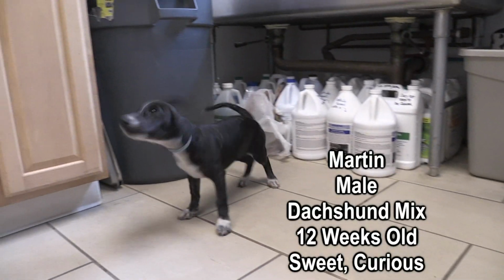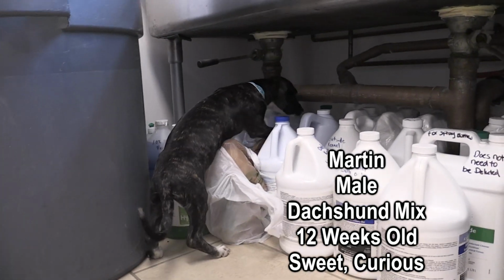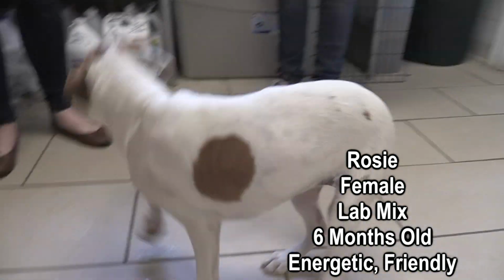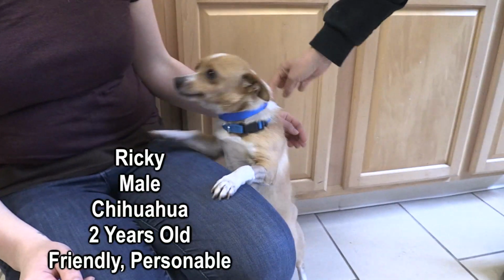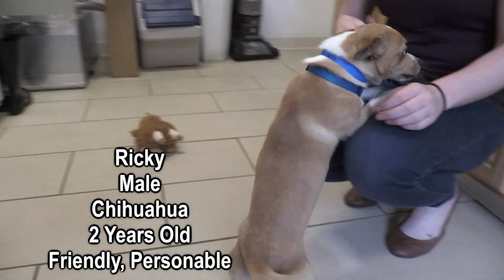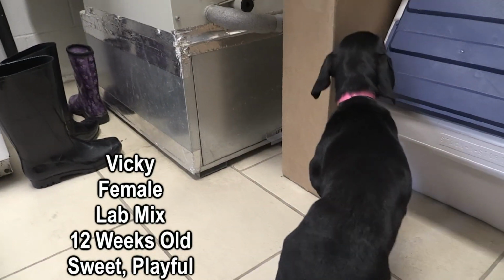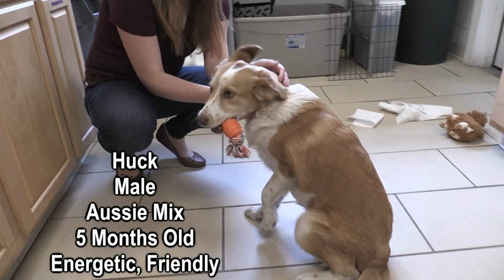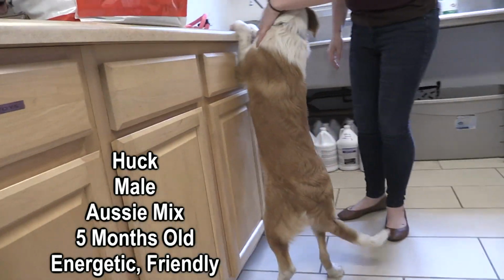Pawdoption Dogs - May 28th 2019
Dogs from Georgia looking for their forever home.